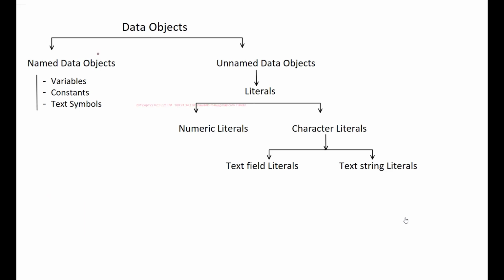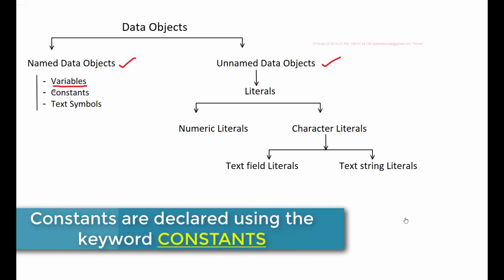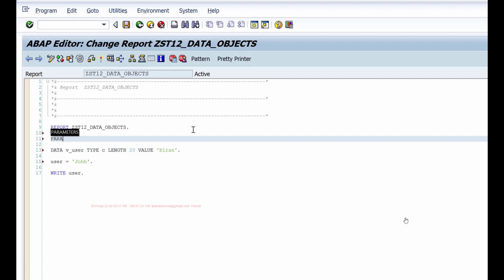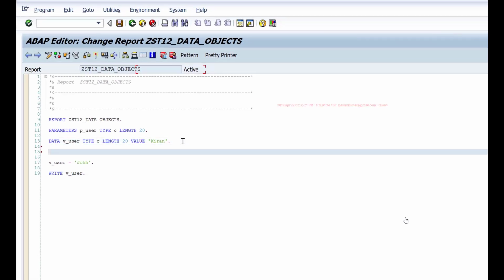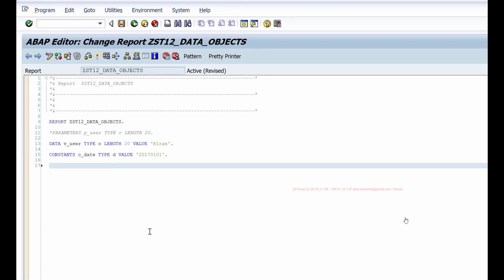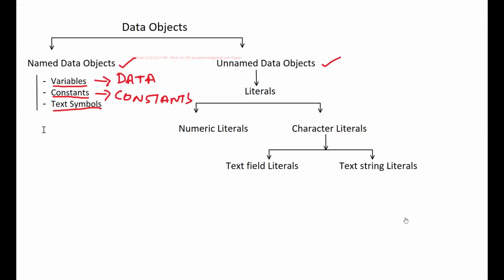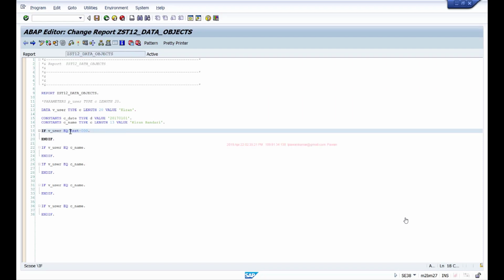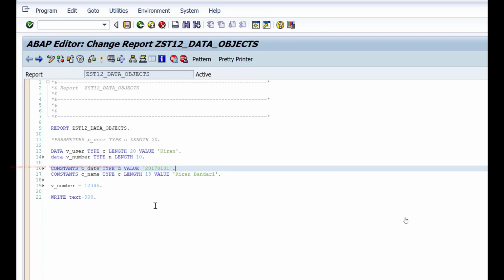1 12 Data Objects 28m Rec 04 22 19